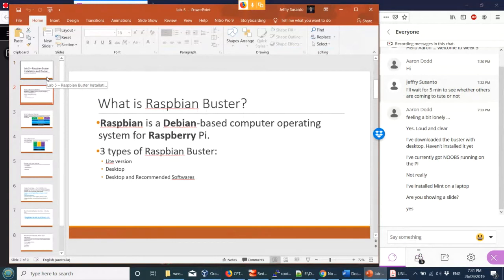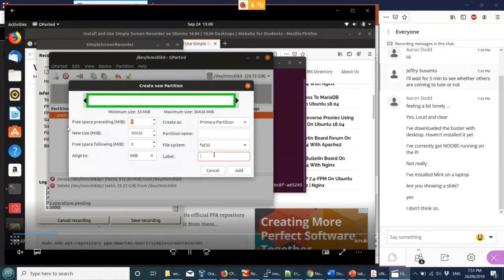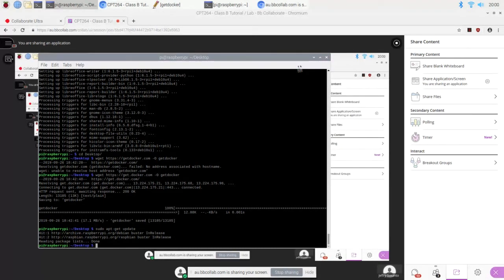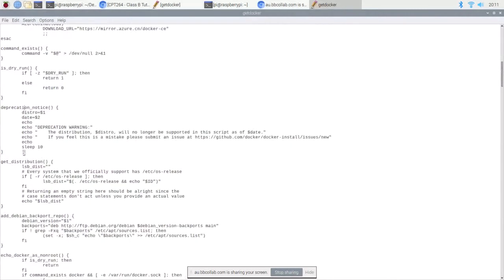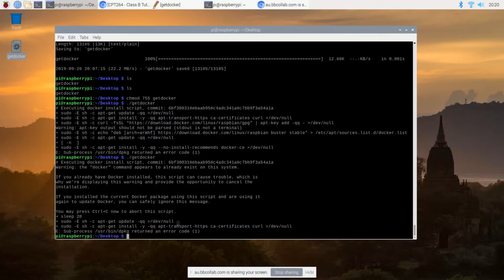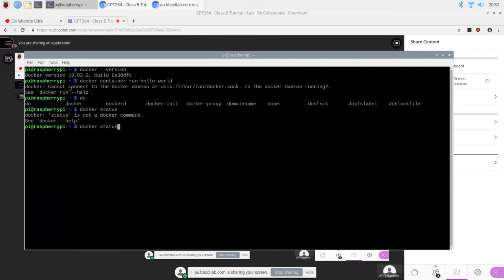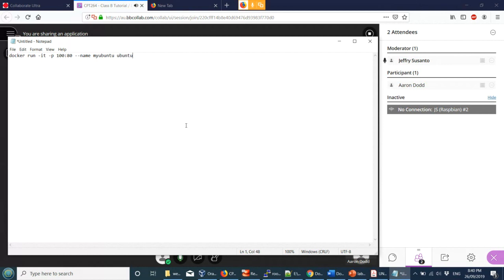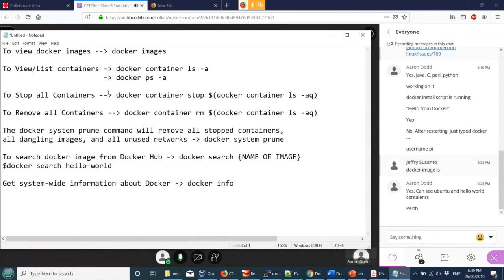UNIX Workshop 5 - Raspbian Buster Installation and Docker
Jeffry Susanto
- Raspbian Buster Installation
Docker is a set of platform as a service products that use OS-level virtualization to deliver software in packages called containers.